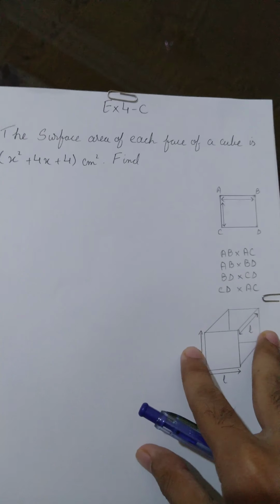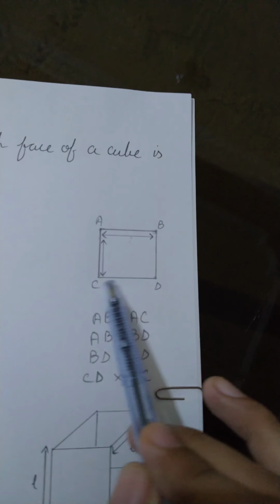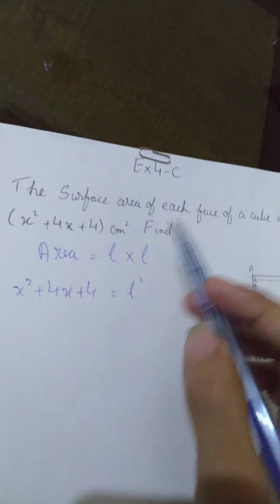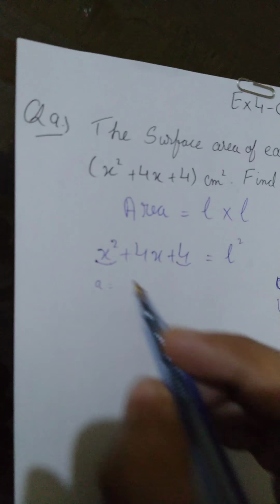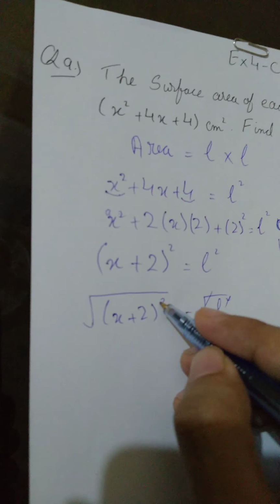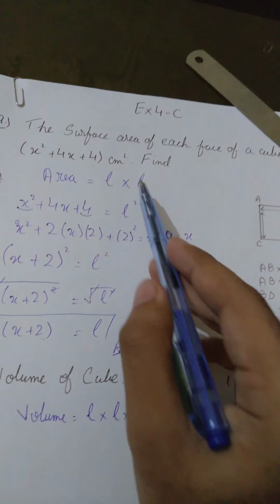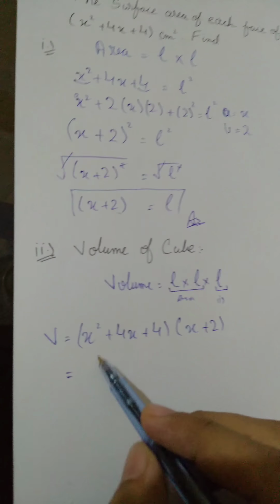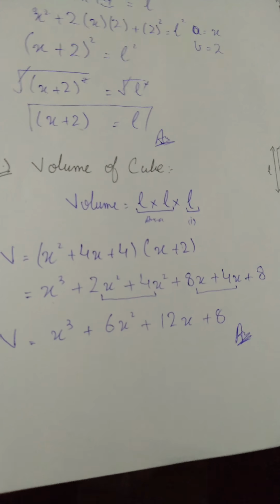Lesson# 8 | Ex 4-C (Q9) LS1